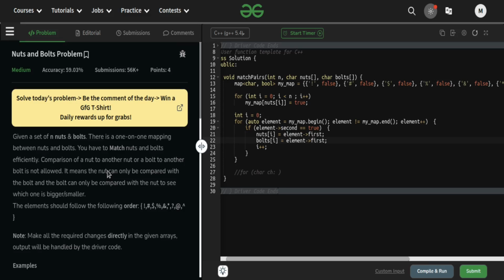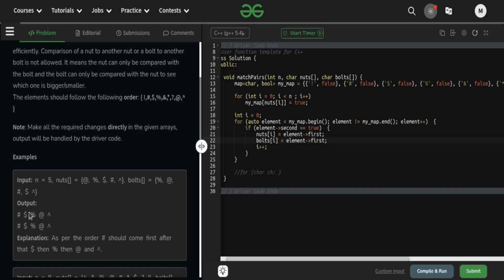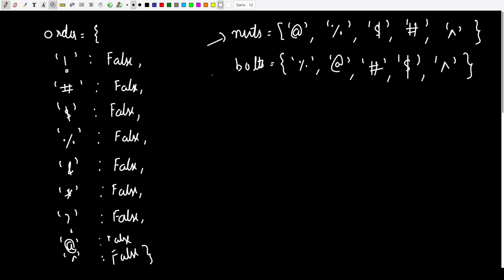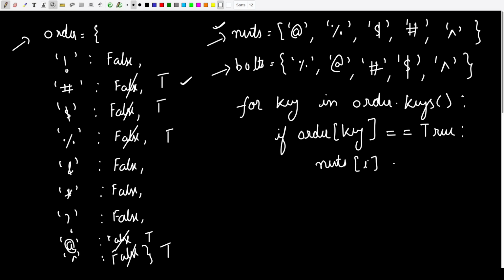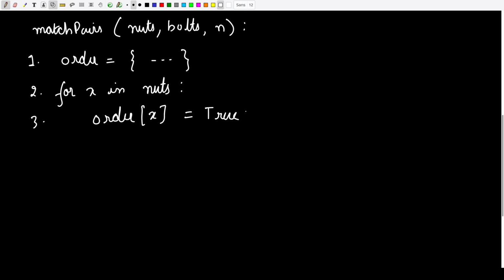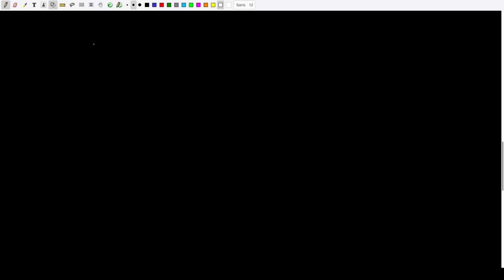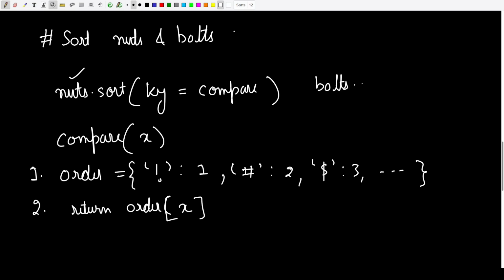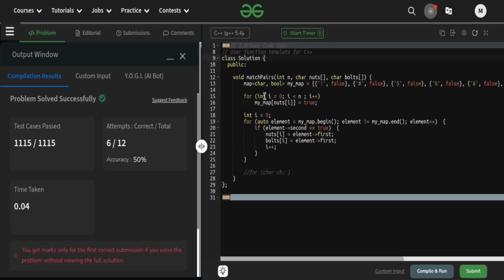Nuts and Bolts Problem | Problem of the day | GeeksForGeeks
Given a set of n nuts & bolts. There is a one-on-one mapping between nuts and bolts. You have to Match nuts and bolts efficiently. Comparison of a nut to another nut or a bolt to another bolt is not allowed. It means the nut can only be compared with the bolt and the bolt can only be compared with the nut to see which one is bigger/smaller.
The elements should follow the following order: { !,#,$,%,&,*,?,@,^ }

Note: Make all the required changes directly in the given arrays, output will be handled by the driver code.

Examples

Input: n = 5, nuts[] = {@, %, $, #, ^}, bolts[] = {%, @, #, $ ^}
Output:
Explanation: As per the order # should come first after that $ then % then @ and ^.
Input: n = 9, nuts[] = {^, &, %, @, #, *, $, ?, !}, bolts[] = {?, #, @, %, &, *, $ ,^, !}
Output:
Explanation: We'll have to match first ! then  # , $,  %,  &,  *,  @,  ^,  ? as per the required ordering.
Expected Time Complexity: O(n(logn))
Expected Auxiliary Space: O(log(n))

0:00 Problem Statement
1:03 Solution - First
3:24 Pseudo Code - First
4:54 Solution - Second
6:19 Code - Python
6:57 Code C++